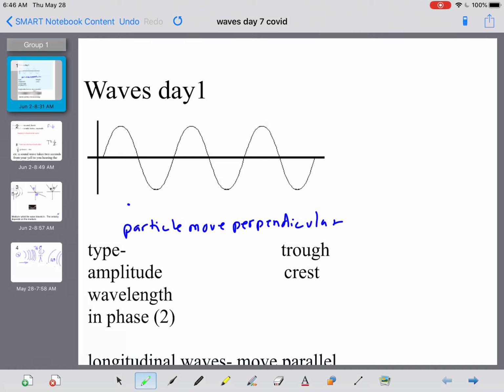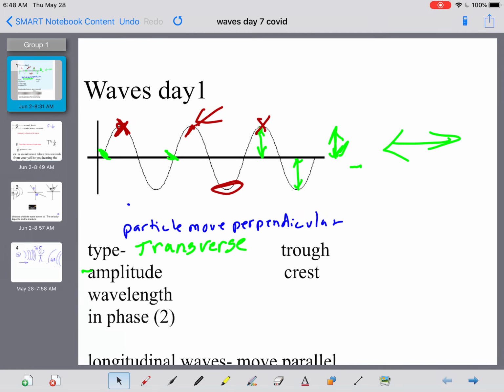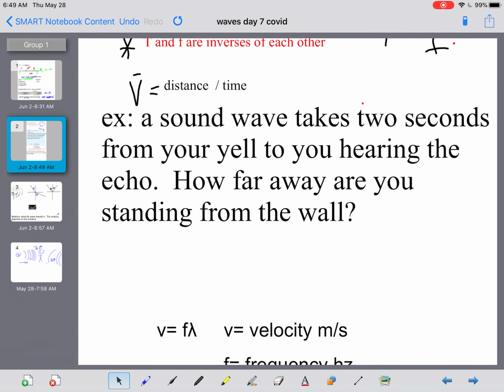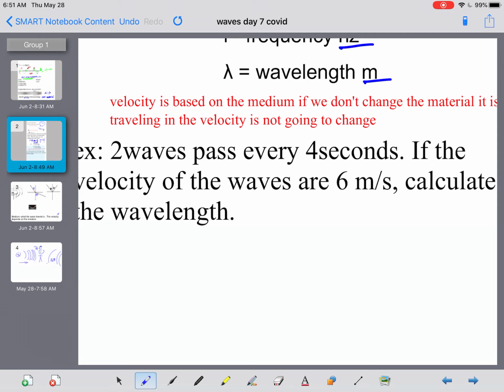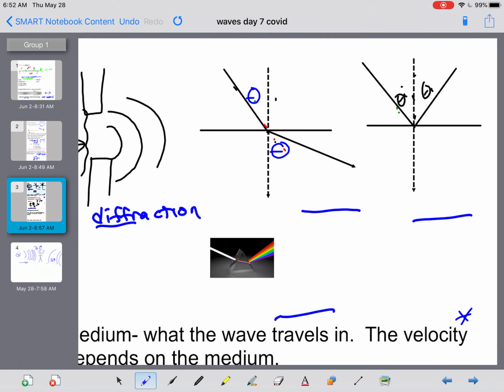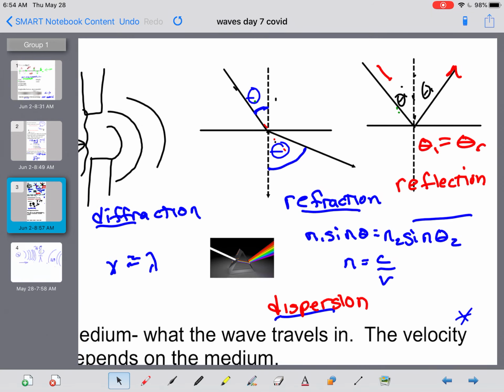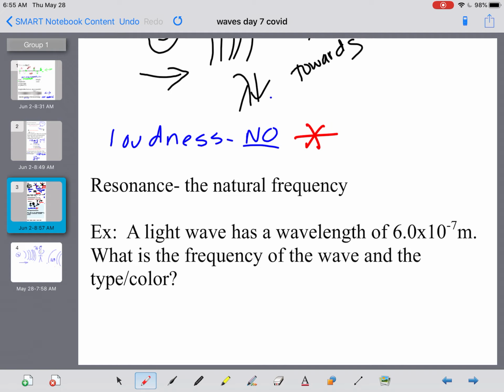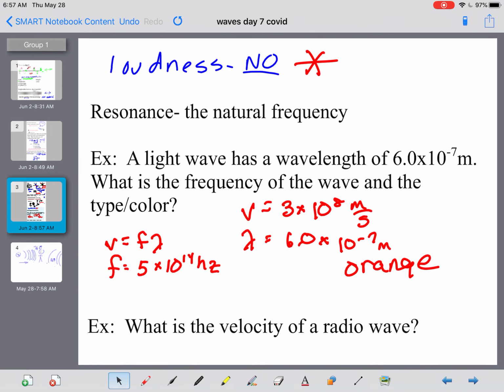Waves 1 Review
Regents-level review of selected Wave topics